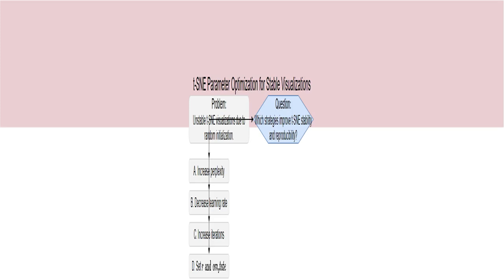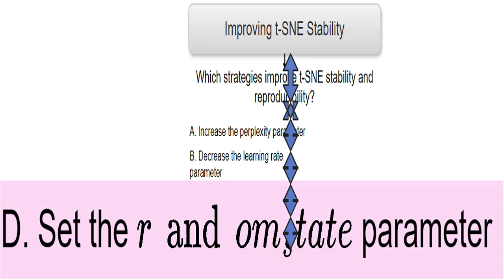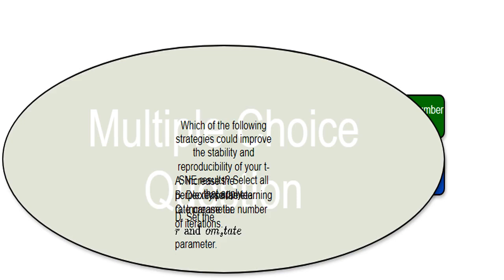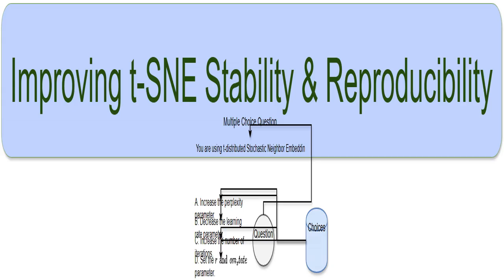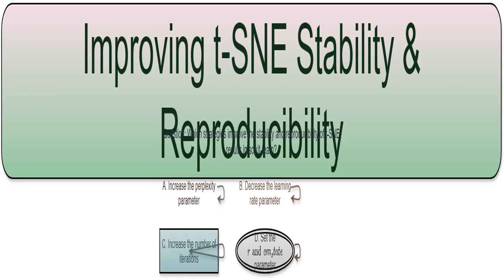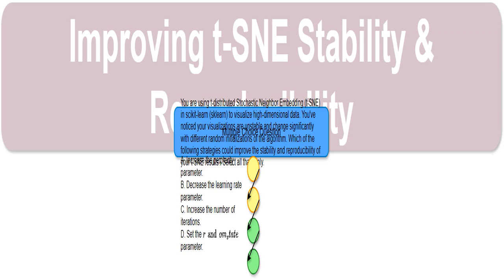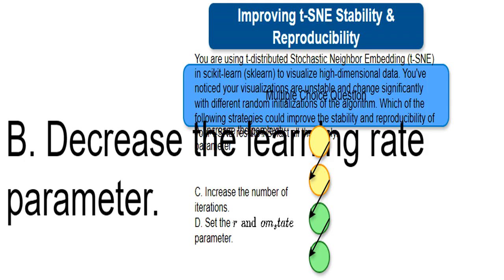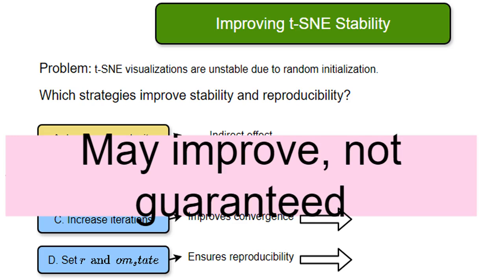Sklearn manifold TSNE 1